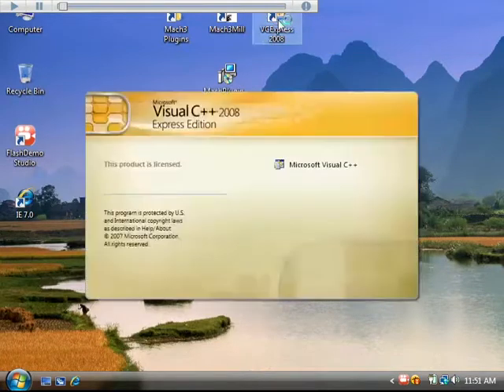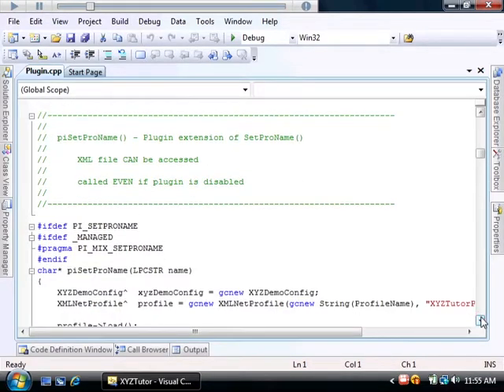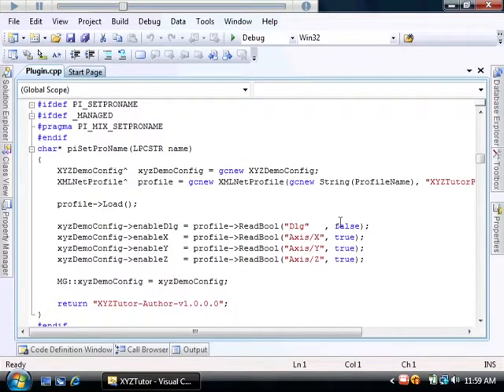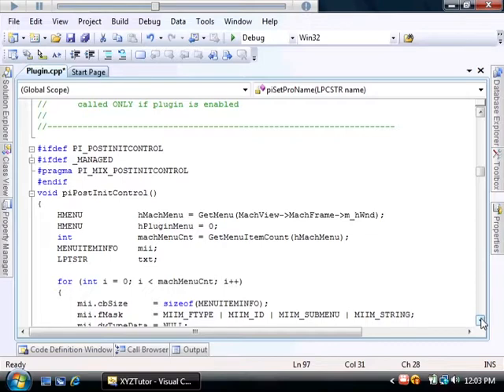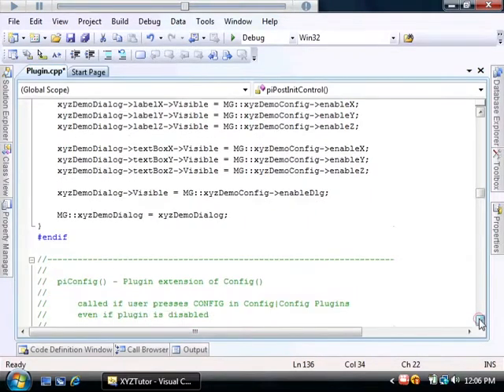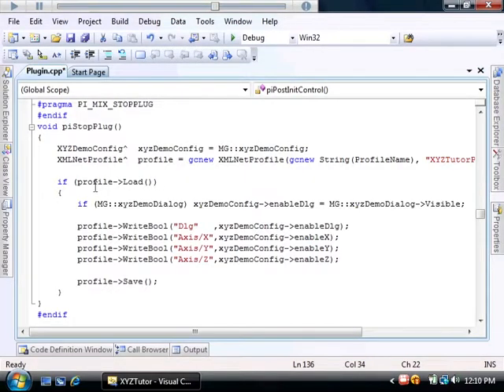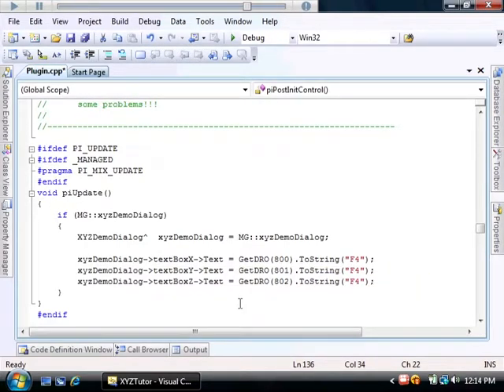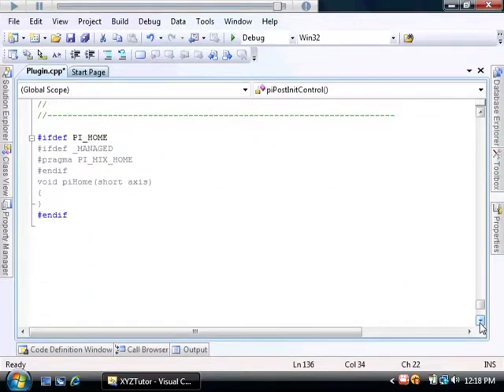Mach Plugin Wizard XYZ Tutorial part 3b